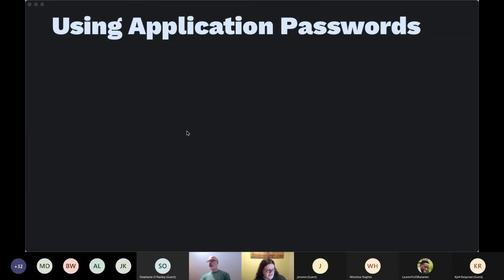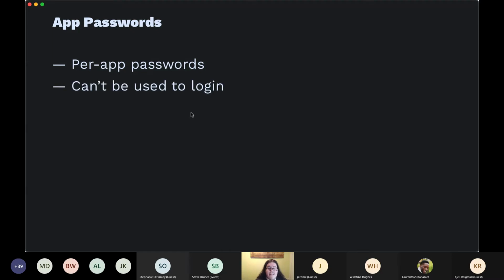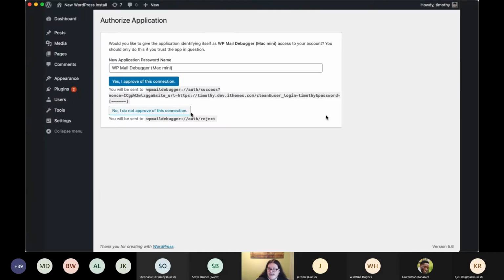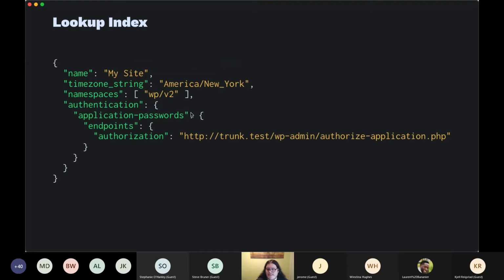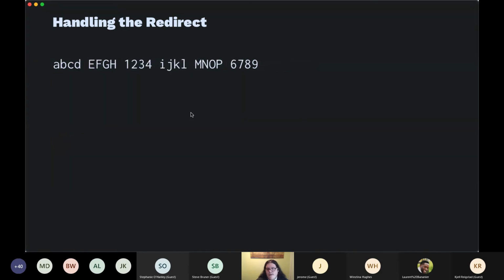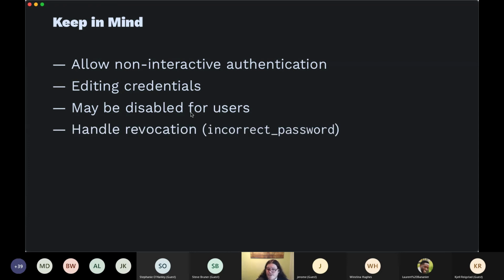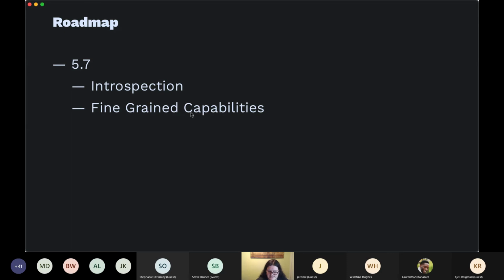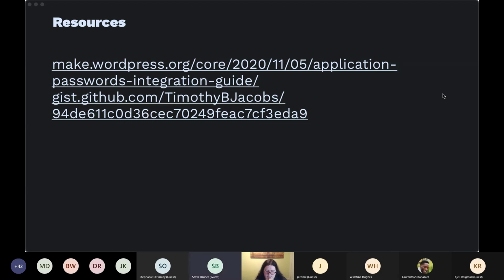Connect to WordPress using Application Passwords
WordPress 5.6 introduced the Application Passwords authentication method for the REST API. Application Passwords allows developers to easily connect to any WordPress site. In this talk, we’ll explore the new Application Passwords feature, and how as a developer we can integrate it into our applications.